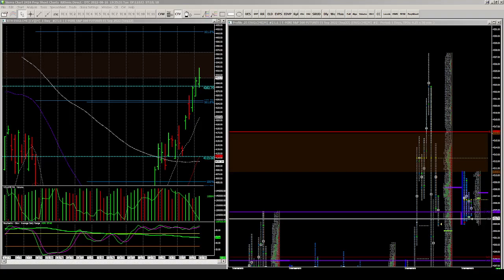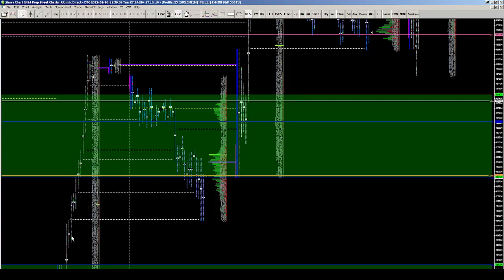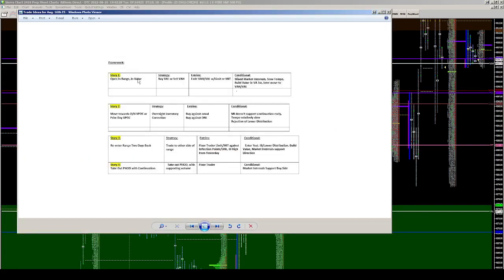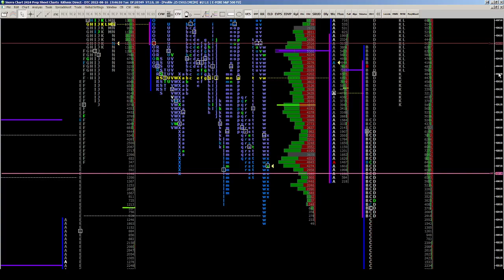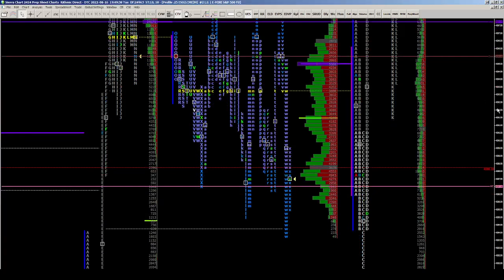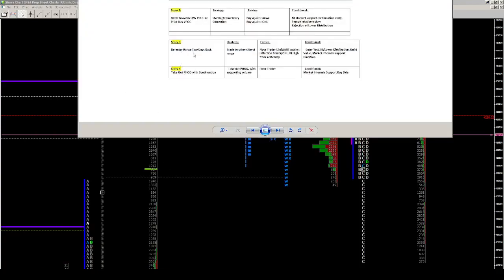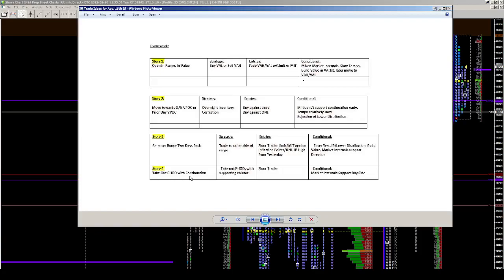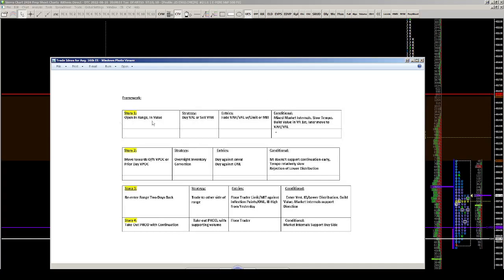ES Market Profile Review for Tuesday, August 16th, 2022